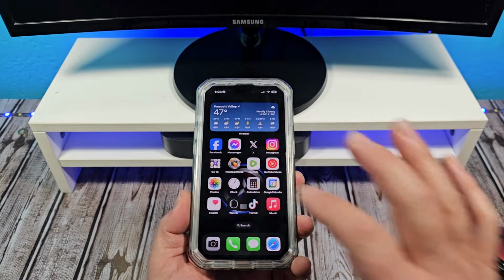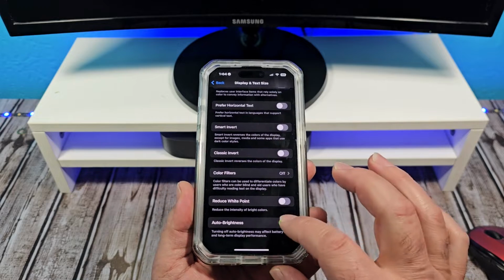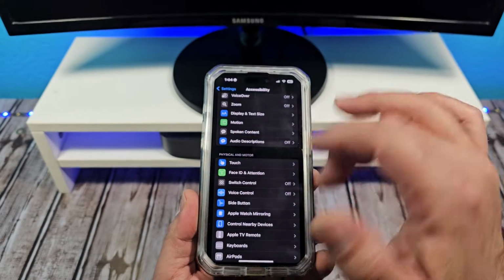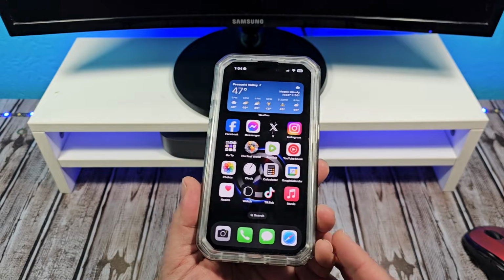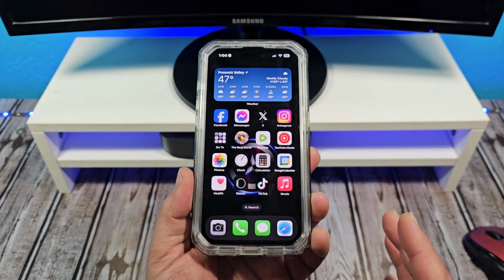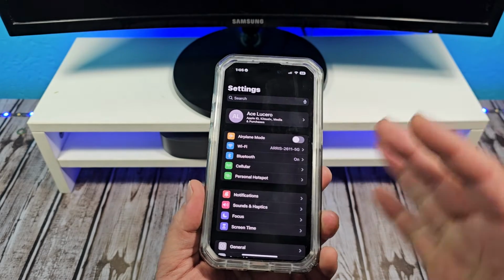How to Enable Auto-Brightness on Your iPhone 15 Pro, iOS 17.2.1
it seems that Apple has hidden auto brightness in the settings. In this video I will show you where to find auto brightness.